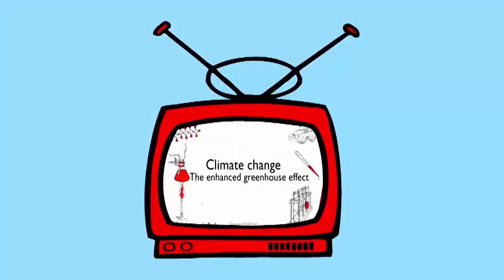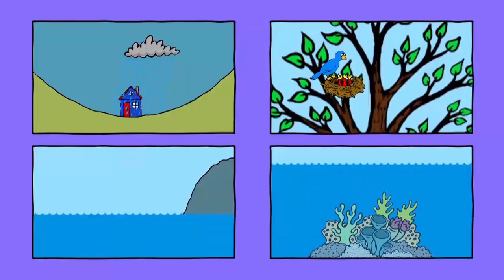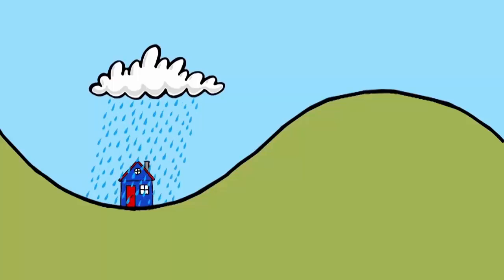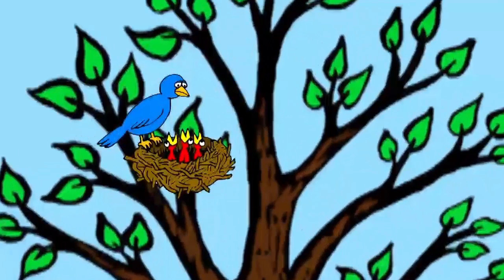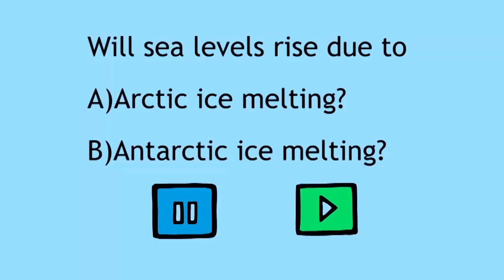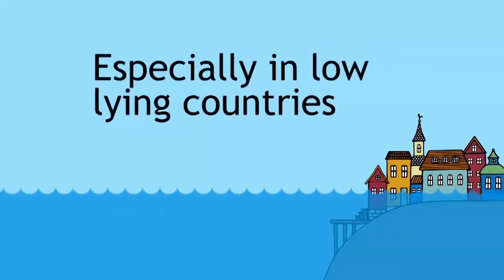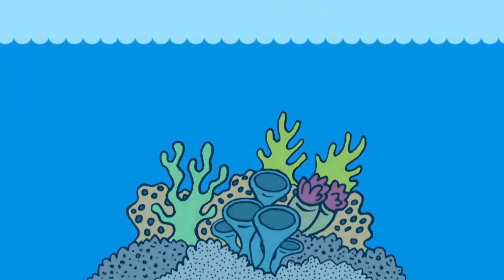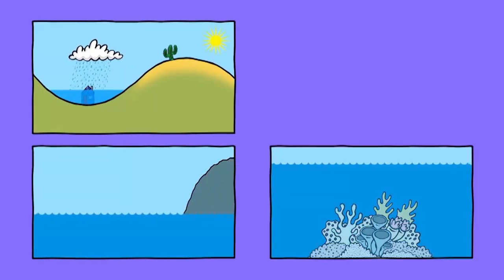How Does Global Warming Effect The Environment